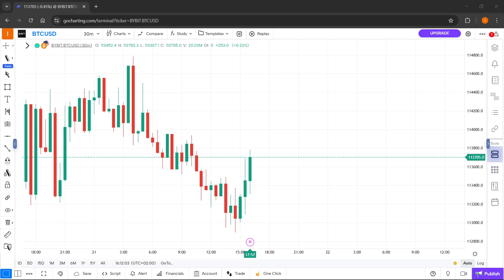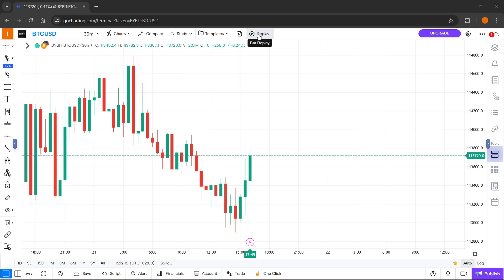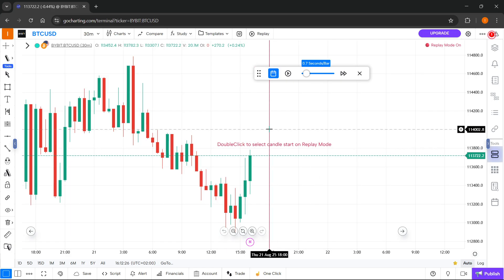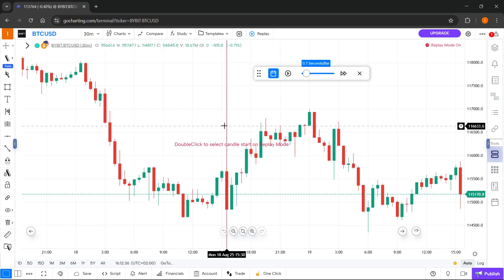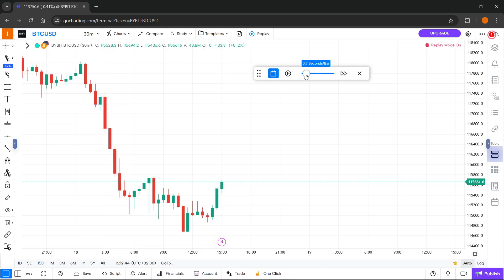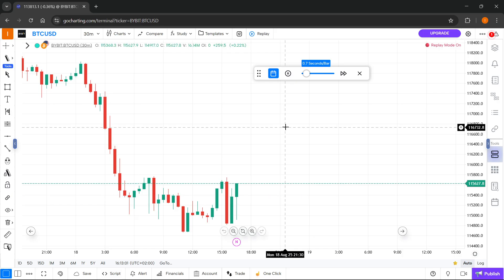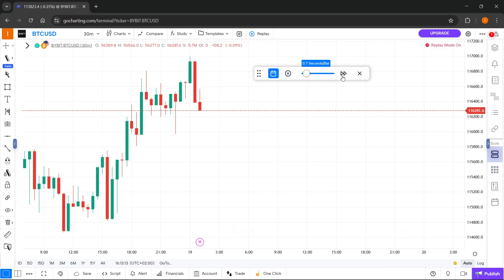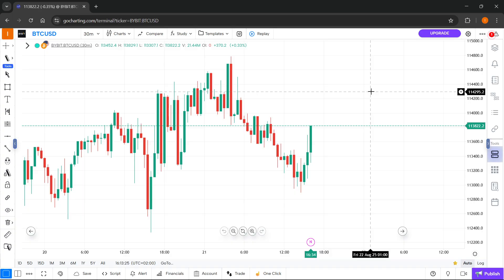How To USE BAR REPLAY In GoCharting (QUICK & EASY) 2026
In this video, I'll show you how to use Bar Replay in GoCharting. This is a full guide on how to backtest and practice strategies with the Bar Replay feature in GoCharting in 2026.

In case you've been trying to learn how to replay charts in GoCharting, this is the video you need to see!